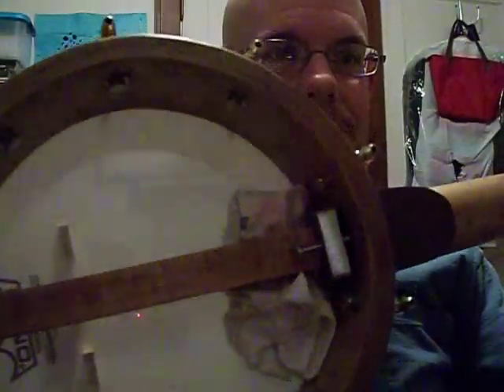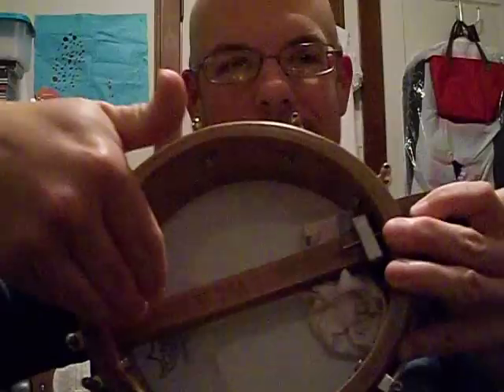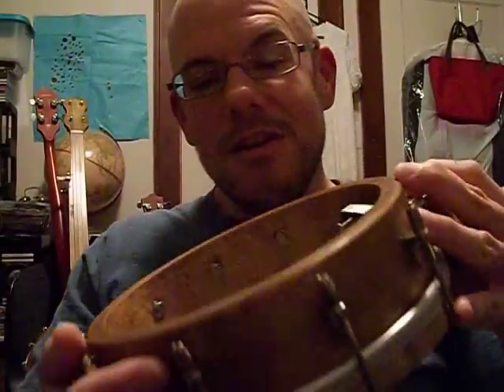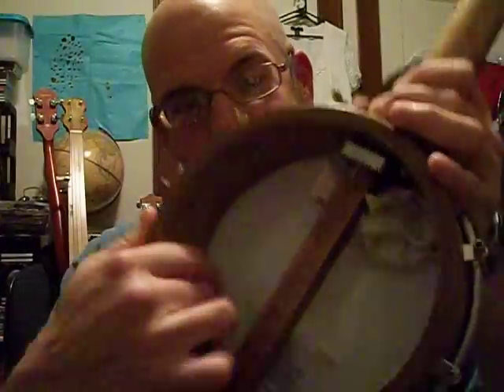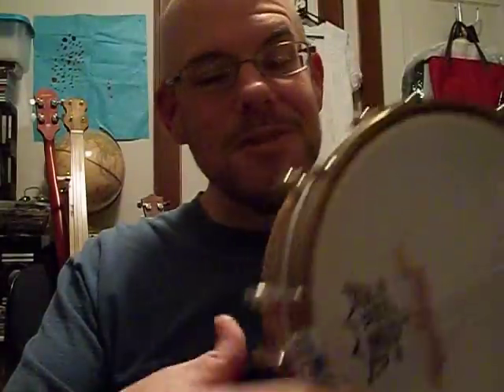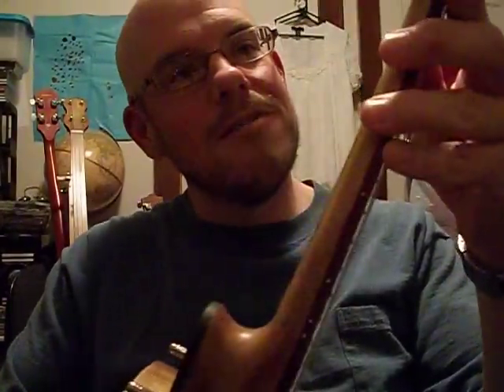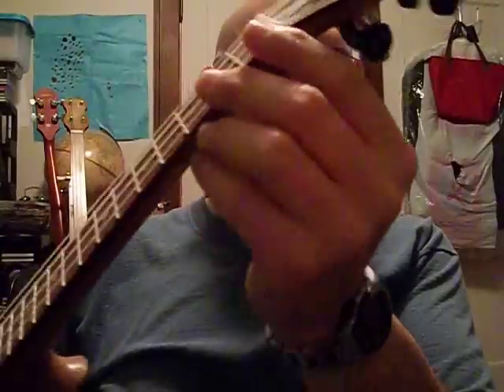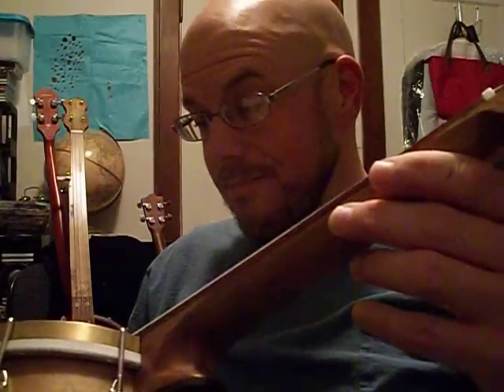Homemade Banjo Ukulele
No playing to see here. A video outlining my banjo uke that I made. I'll attempt to dazzle you with my knowledge, but likely fail.